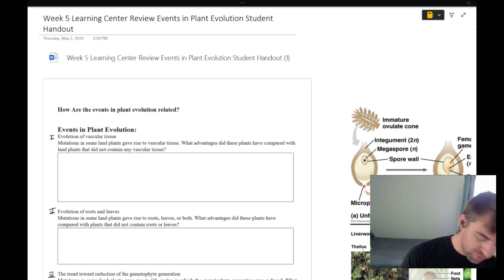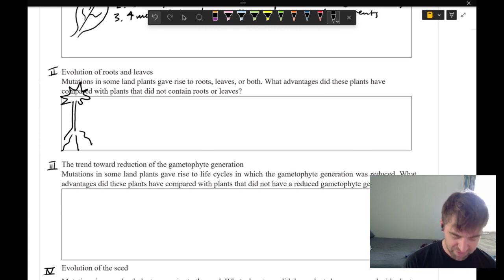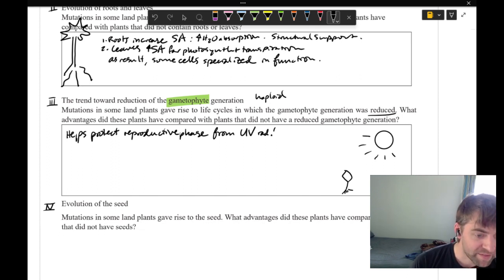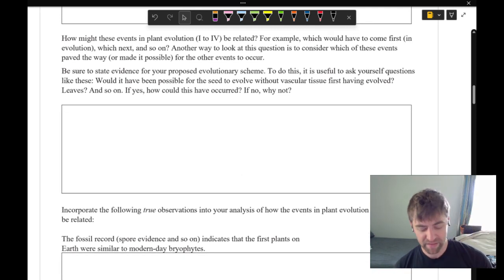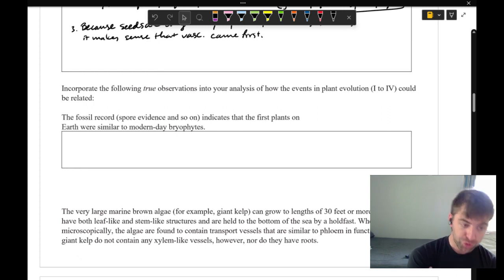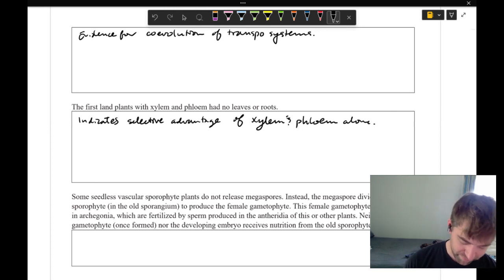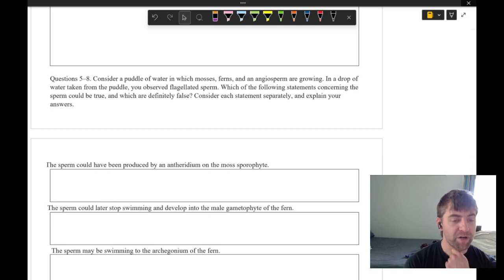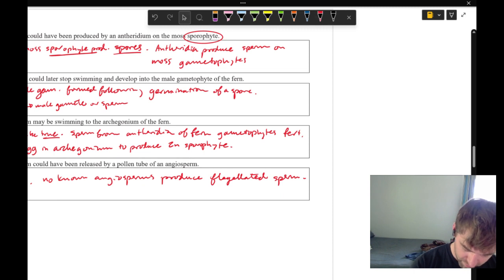BI 213 Week 5: Plant Evolution